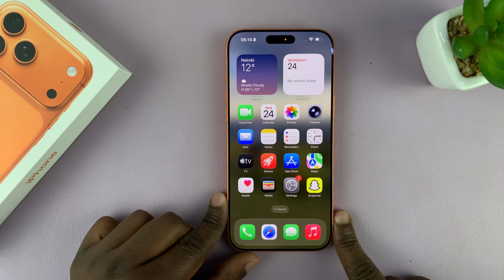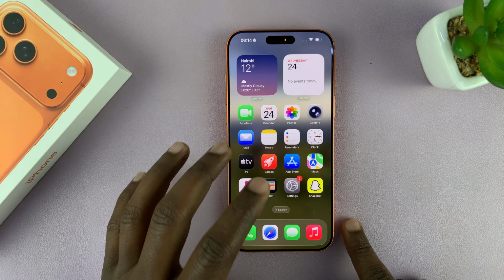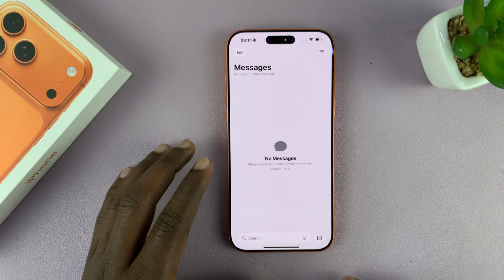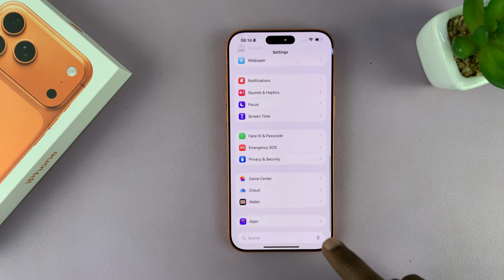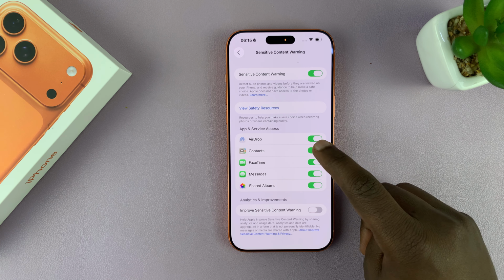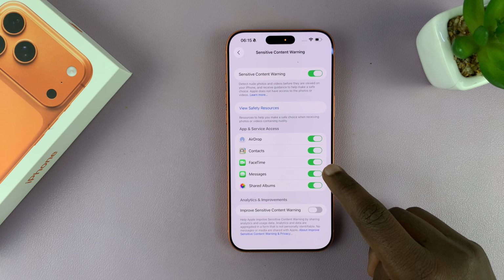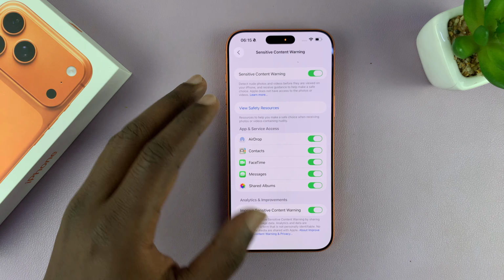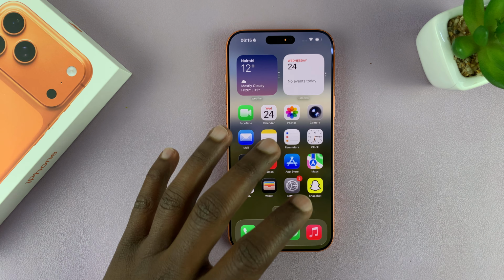How To Enable Sensitive Content Warning In Messages On iPhone 17 Pro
In this video, I’ll show you step by step how to activate Sensitive Content Warning in Messages on iPhone 17 Pro.

This feature helps blur potentially sensitive images and videos, giving you control over what you see before opening. Watch this quick guide to learn how to turn it on and manage your privacy settings for a safer messaging experience on your iPhone 17 Pro.

How To Turn On Sensitive Content Warning In Messages On iPhone 17 Pro
Launch settings
Select apps
Find and select messages
Tap on sensitive content warning
Enable the toggle

Cell Phone Tripod Adapter